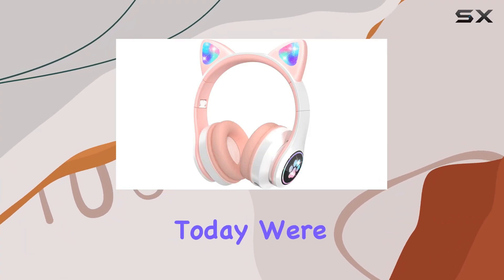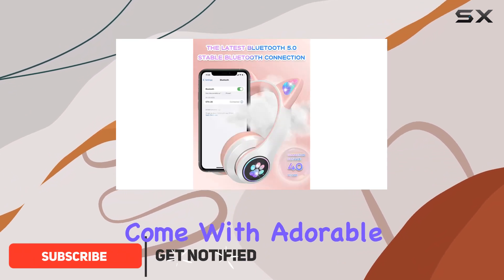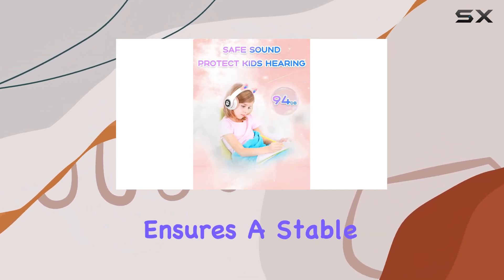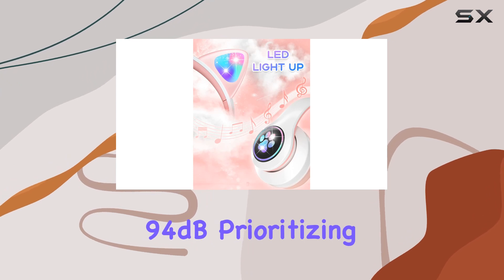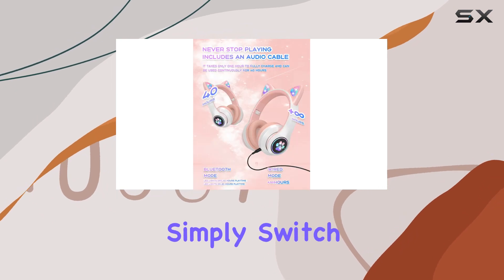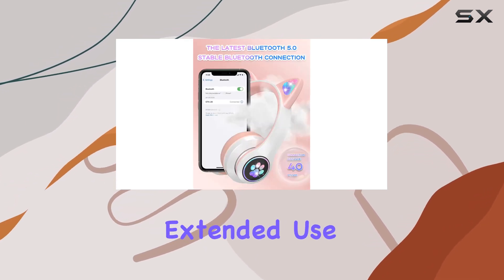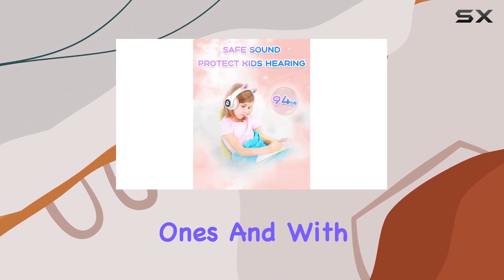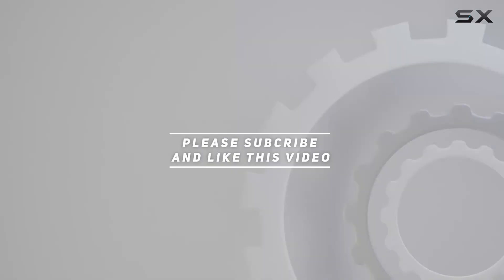VuyKoo Kids Headphones Review - Cat Ear Bluetooth with RGB LED Lights!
0:00 Intro
0:06 Review

Things that we mentioned in this video:
VuyKoo Kids Headphones with : B09XJ3W6BP